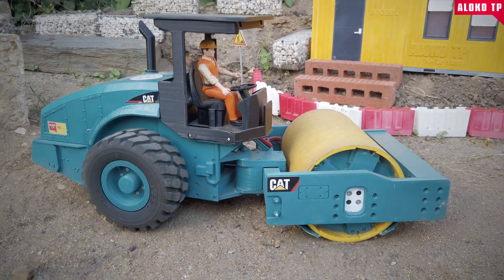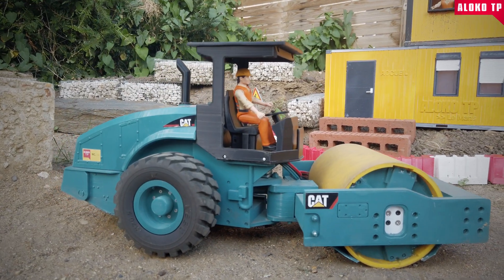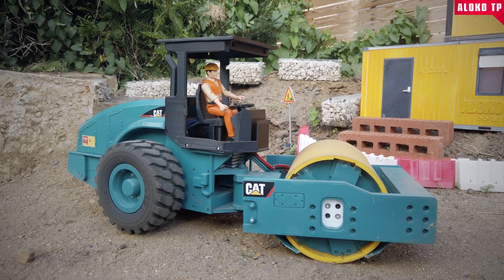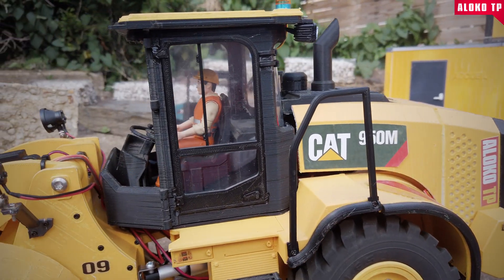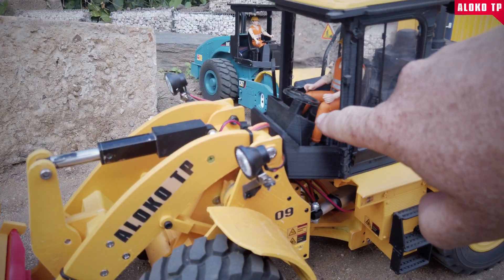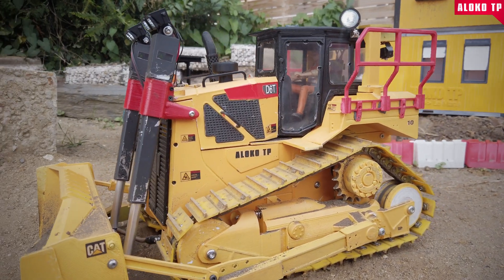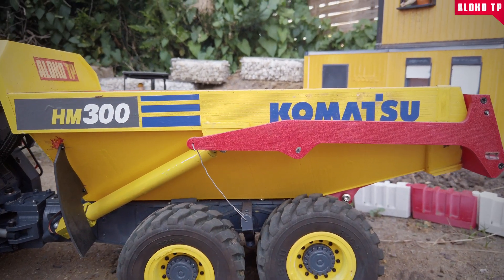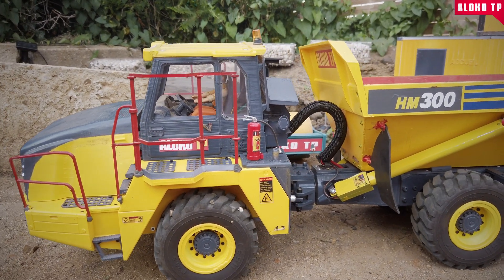Overview of my 3D printed models from Burnie222RC after extended use ! All models updated to latest.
After month of use I decided to do a quick overview of my 3D printed models designed by Burnie222RC.
They have been designed with the ability to work on the job site, they were not made to be displayed in the shelf so you can be sure they will work as the real ones.
Some of my models have 80 to 100 hours of work in the job site and I havent had any issue so far. Some people will thing that 3D printing would not be strong enough for real use but thats just not true anymore. All models were printed in PETG by the way.

The designer, Burnie222RC has released upgrades and updates all along the year, adding functionalities as well, and all this for free.

So I have been updating all my models to their latest design and Im blown away by the quality of such incredible 3D printed construction models.

I intend to do a seperate review for each models in the future if you're interrested.

This channel is dedicated to Construction RC model, from excavator to dozer and trucks !
Hydraulic machines that run like the real ones.

CAT 330F. made by RST Models (check Facebook).
It was a very limited serie, full metal and full hydraulic (including the turret swing system).
Weight 17,4kg without battery
27 Bar hydraulic pressure
1/14 scale.

DEERE 755D Track loader components

Main body
Carson Lr 634 – Base model with no drive motors, no electronics, no sound, no lights –

but I would recommend Kampshoff because this one is too big , its difficult to fit it in the loader.

Electronics
Servonaut MFX X 2  for traction motors–
Neuron 60S for hydraulic pump –
Kris77 speakers
Receiver FRSKY X8R –

Hydraulics
(including cylinders, valve block, pressure regulator etc) - MP-E Models –
The complete kit is not available anymore, just contact Maxime at MP-E Models and ask him.

Remote control system

Radio control FRSKY X10S + 4D Gimbals –
From AliExpress

Mercedes-Benz AROCS components

Main Body
Tamiya AROCS 3348 main kit
10mm Height kit
Steering Servo
Diff Lock Servo
Metal Servo Arm 25T
Truck Sound Unit
2 Speed Planetary Gearbox （1：64 & 1：16）
LESU Front Steering Metal Axle For 1/14 Truck
Reality Leaf Spring
1/14 Steering Axle & Gear Box Servo Mount
Metal Servo Mount For 1/14 Scale Trucks

Electronics

Kris77 speakers

Taranis X7 radio control